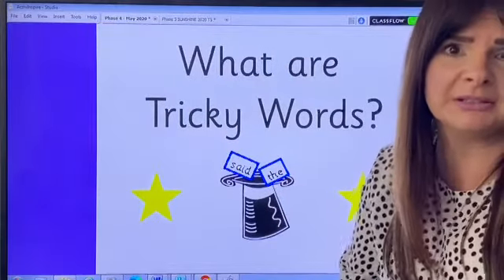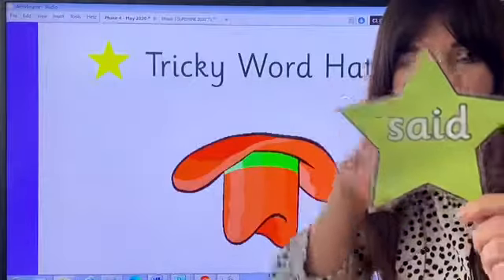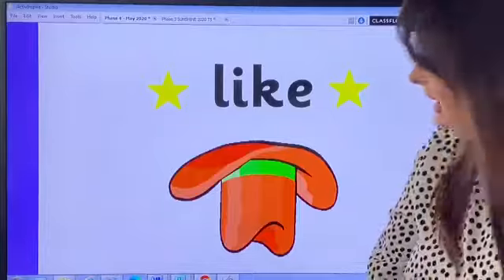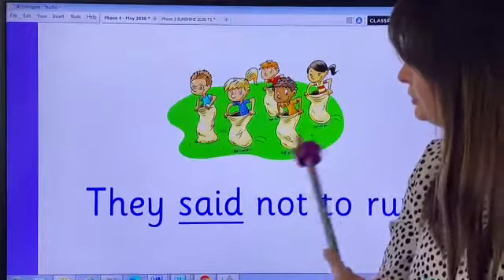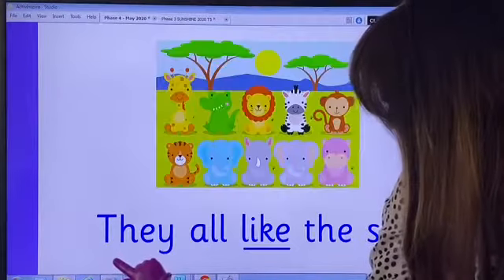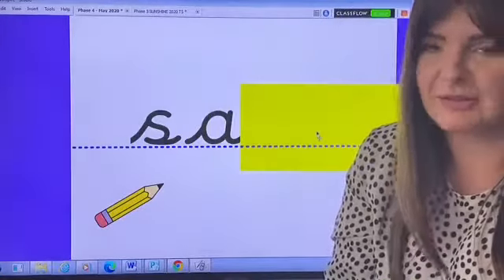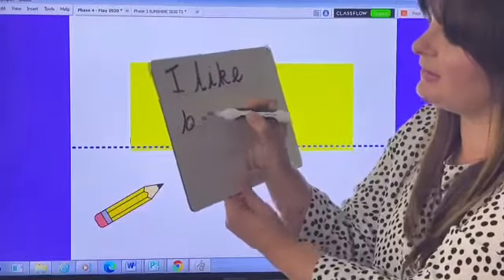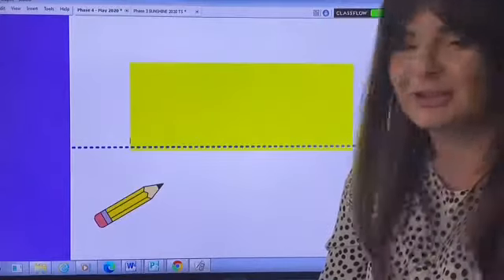Reception - Phase 4 Tricky Words - said/like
A lesson for Reception children learning two new tricky words in Phase 4.